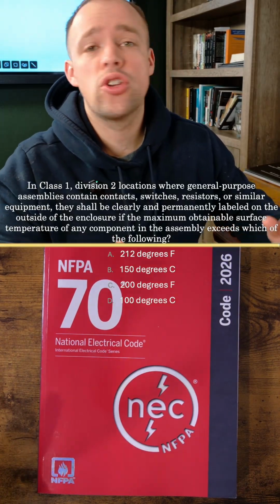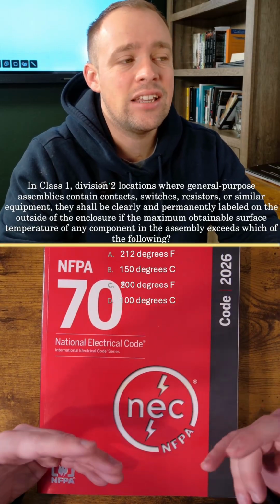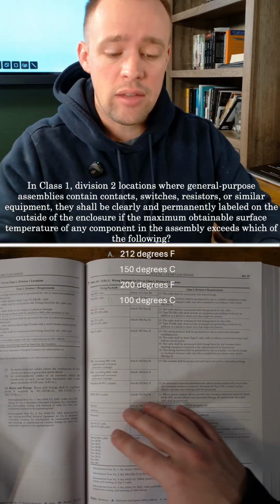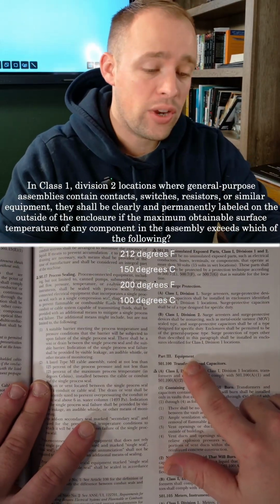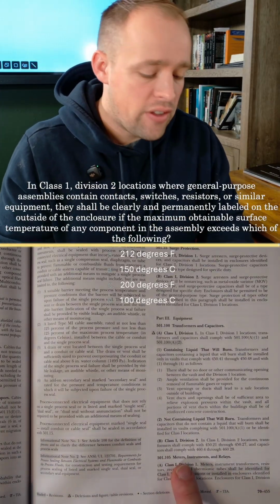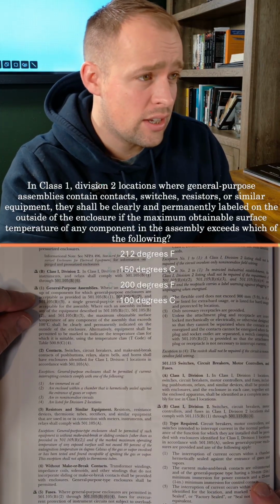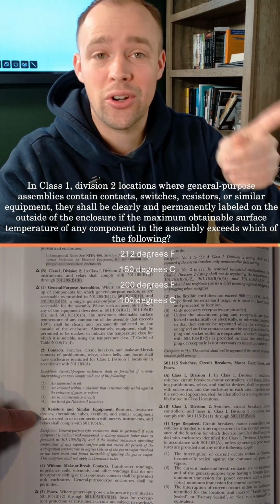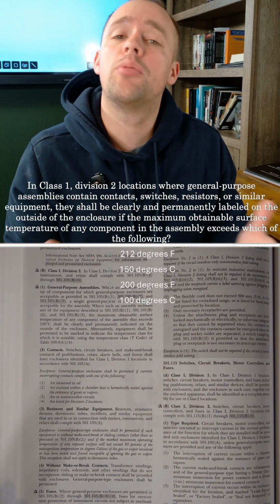Hazardous Location Challenge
Visit ApTechJourneyanPrep.com for our online course and more!
Comment Your Question You'd like to see me Answer!
Hazardous locations can be tough to read and understand. The best practice is to navigate the code and find the answers to exam questions.